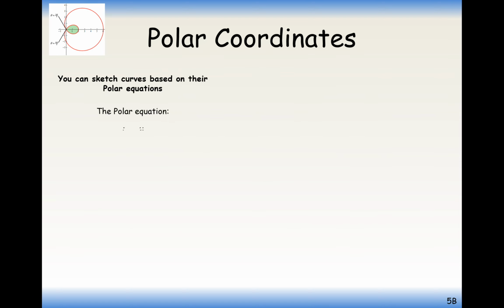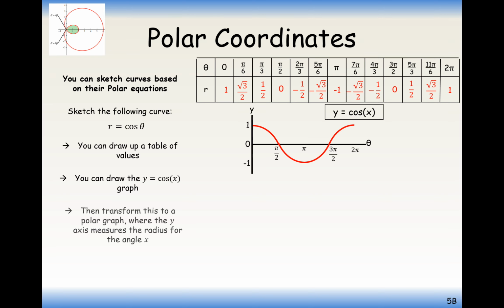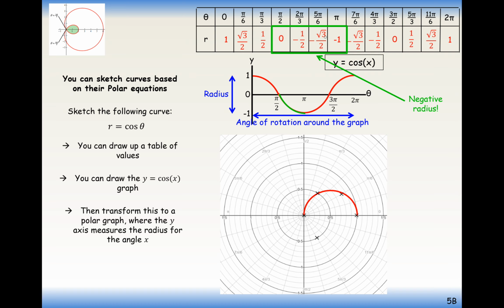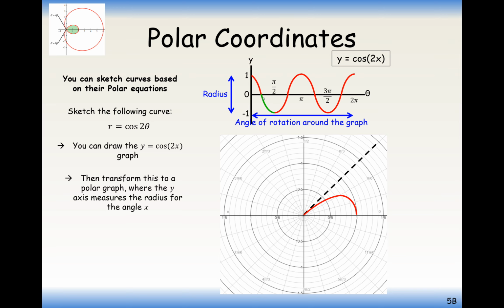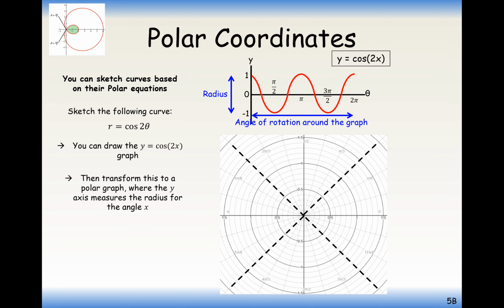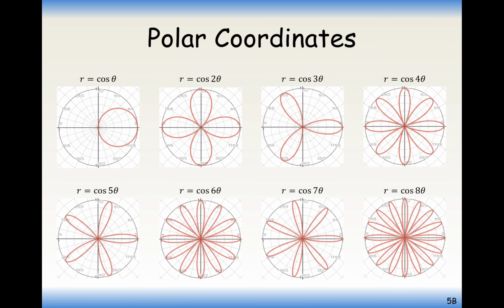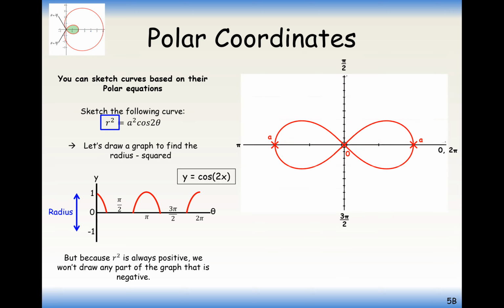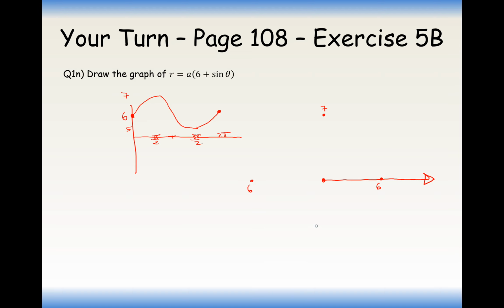A2 Further Maths - Core - Polar Graphs